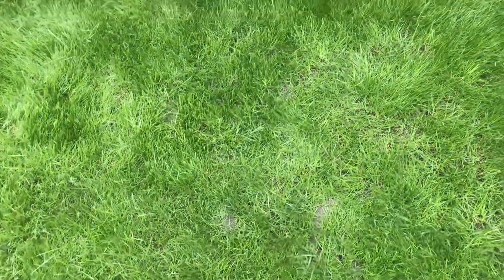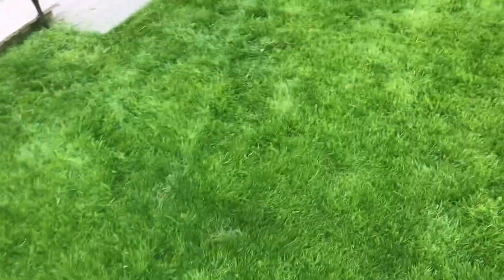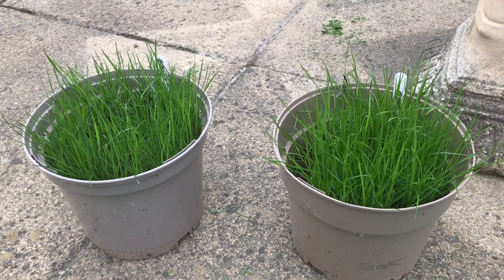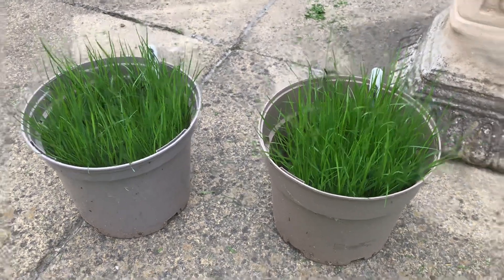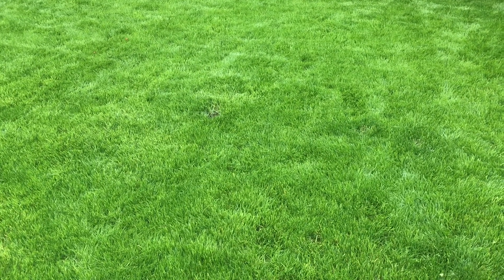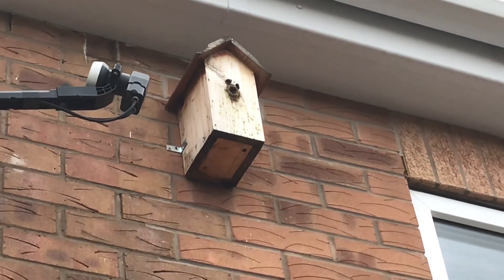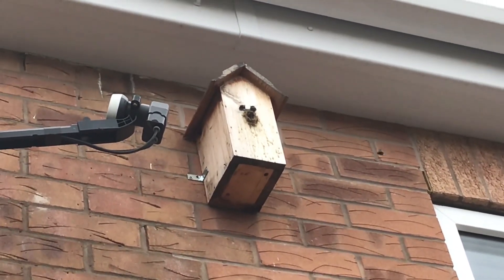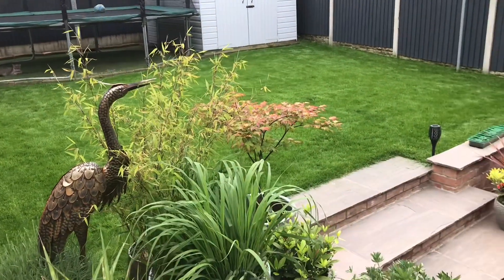Update on my lawn 31 days after scarification and seeding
Update 31 days after re seeding and scarification of my lawn